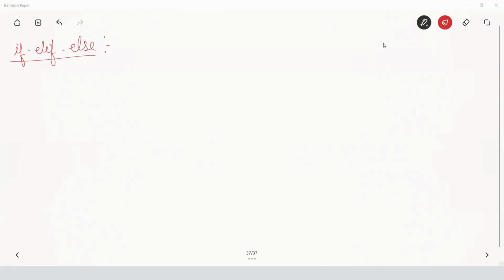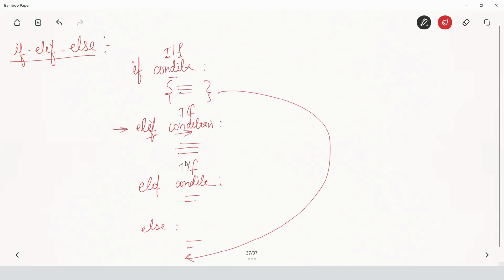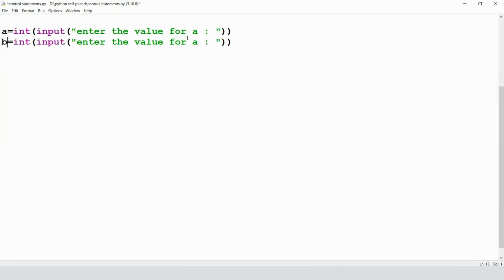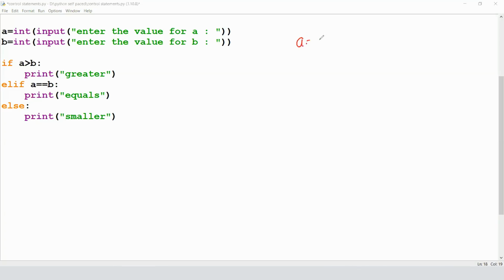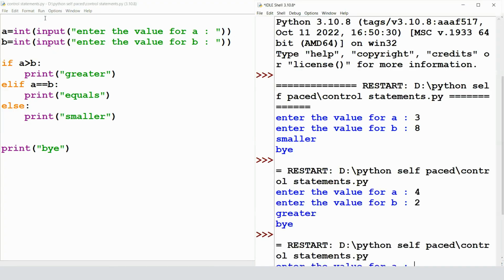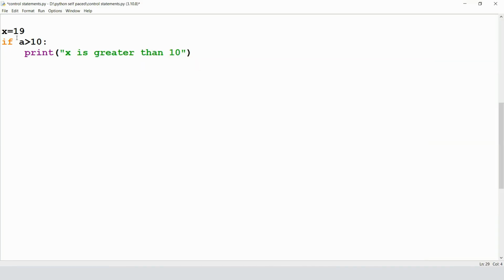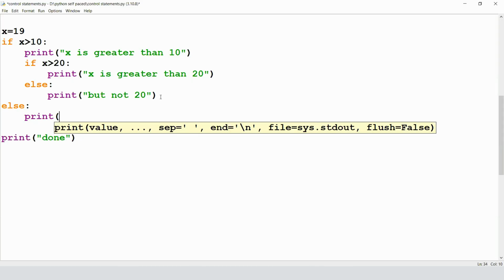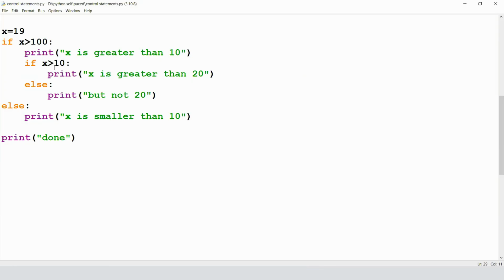what is Nested if and if-elif-else in Python?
In this video we are discussing about how to use if-elif-else and nested if in python programming with proper examples.